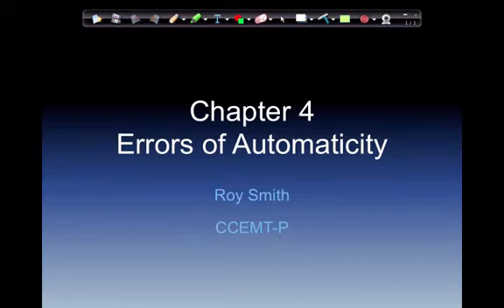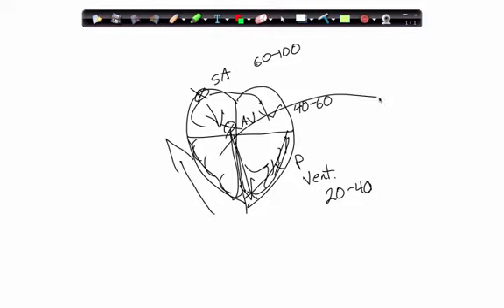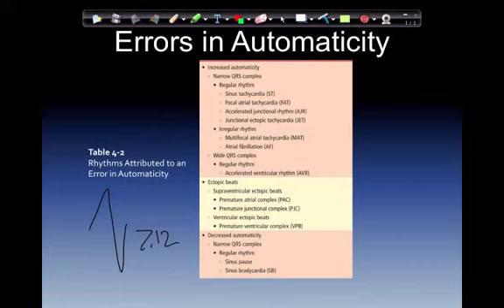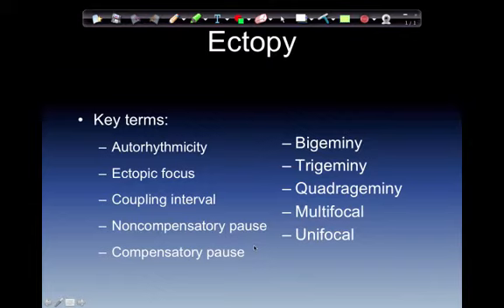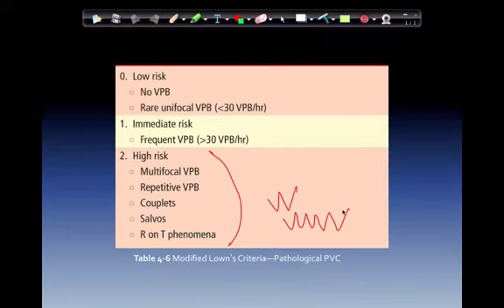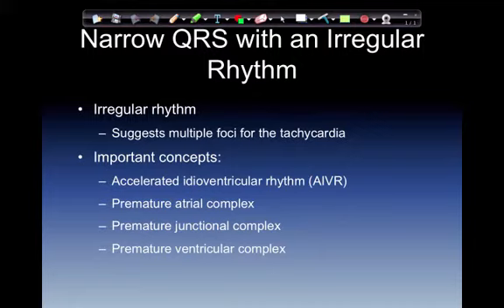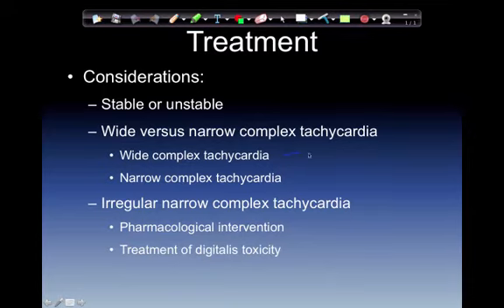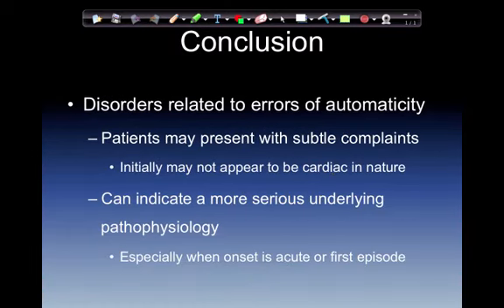Chapter 4 Errors of Automaticity